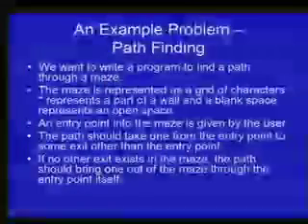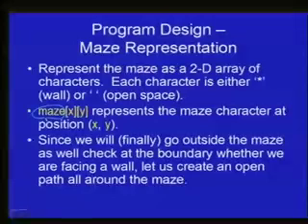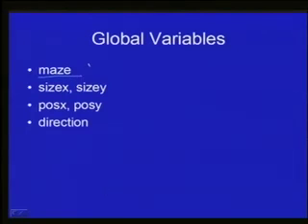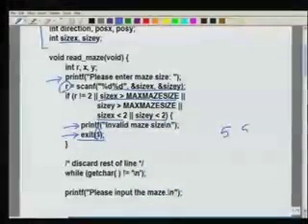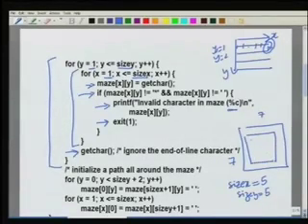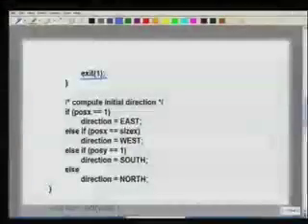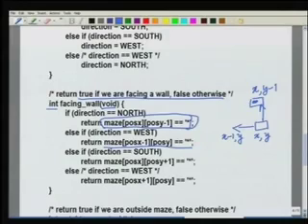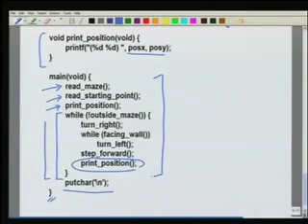Lec 16 - Introduction To Problem Solving and Programming